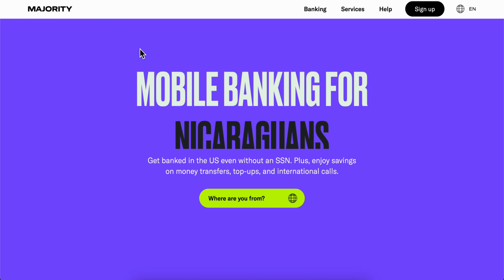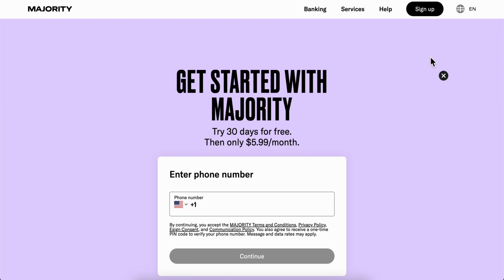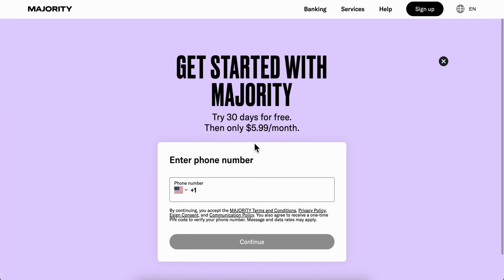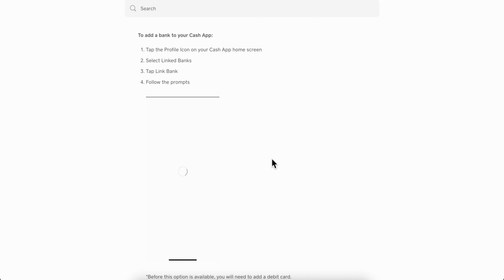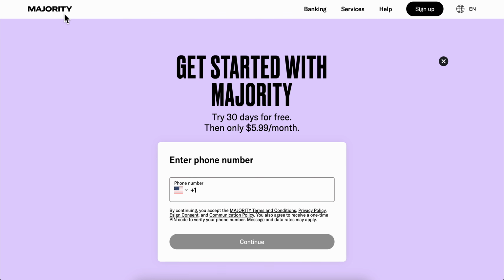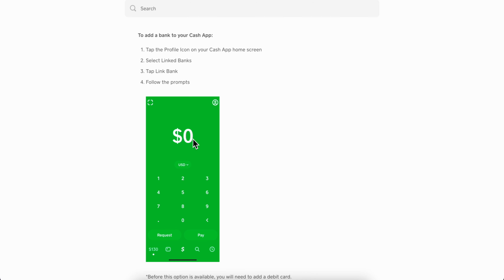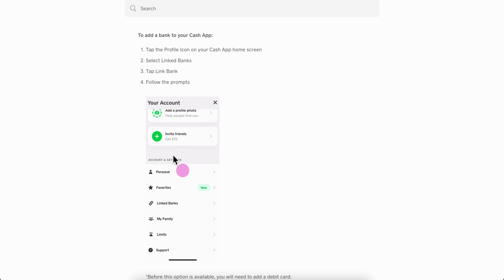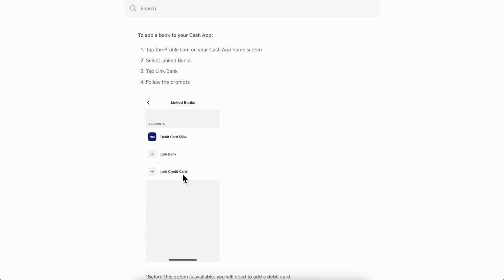How to Link Majority to Cash App (Step by Step)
To link the majority to Cash App, follow these simple steps. Firstly, download the Cash App on your mobile device and create an account by providing your personal information and linking a debit or credit card. Next, click on the "Banking" tab and select "Add Bank or Card" to link your majority bank account. You will then be prompted to enter your bank account information, including your account and routing numbers.

Once confirmed, you can easily transfer funds from your majority bank account to your Cash App balance, allowing you to make payments and send money to others seamlessly. It's a quick and secure way to link the majority to Cash App for convenient financial transactions.